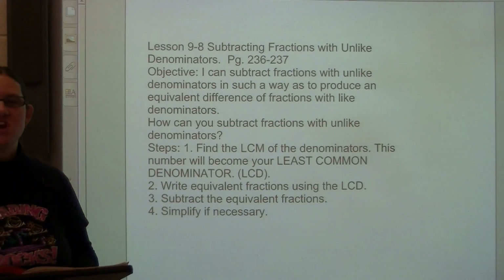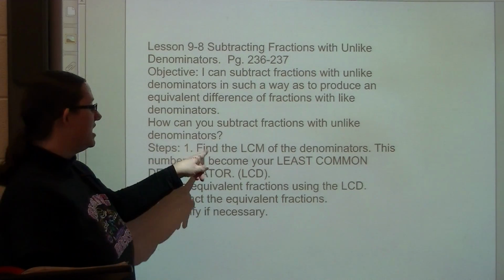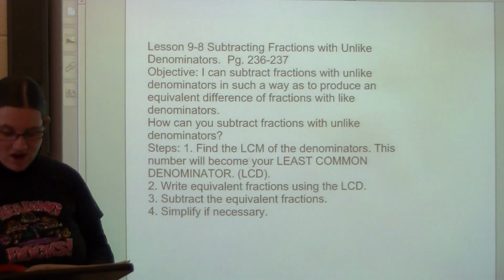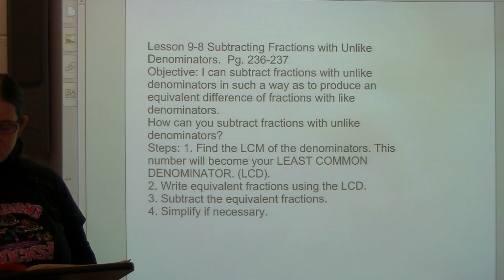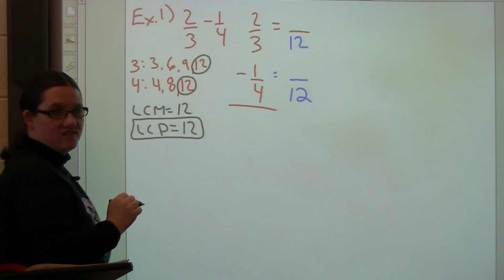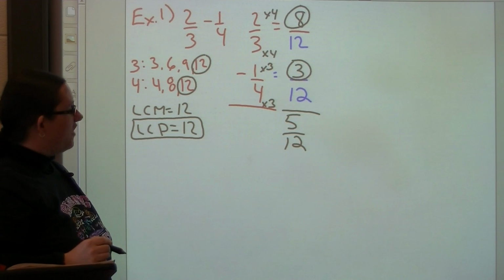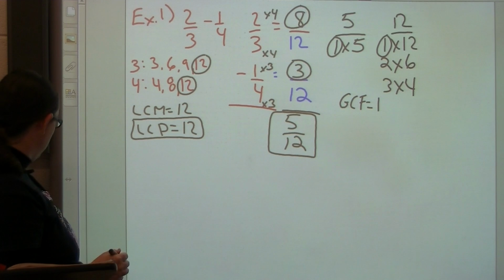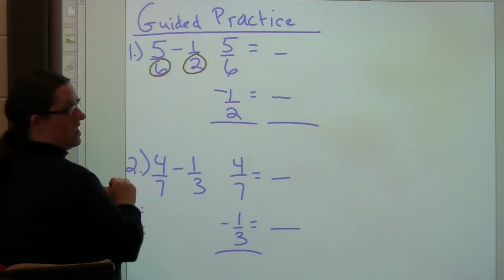Mrs. Sharber 9.8 Subtracting Fractions w/ unlike Denominators Part 1 of 3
9.8 Subtracting Fractions w/ unlike Denominators Part 1 of 3